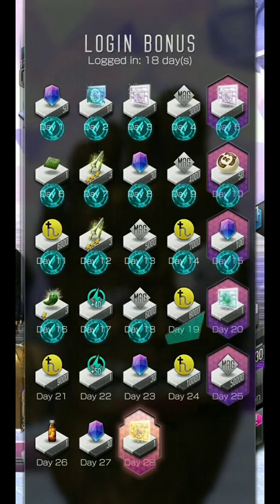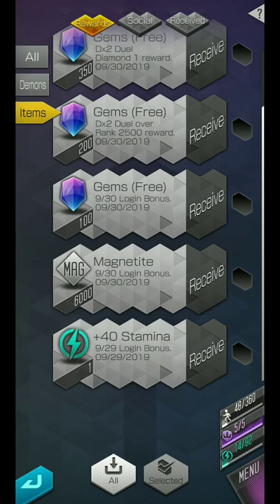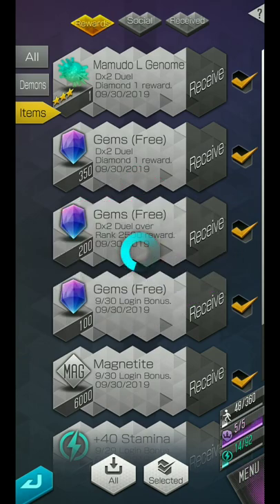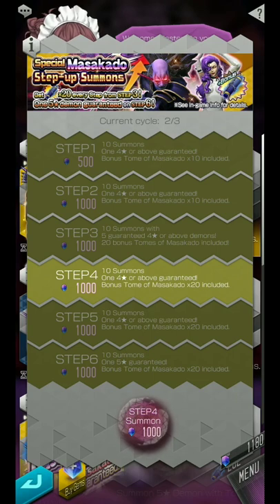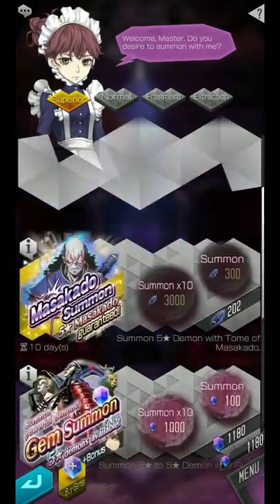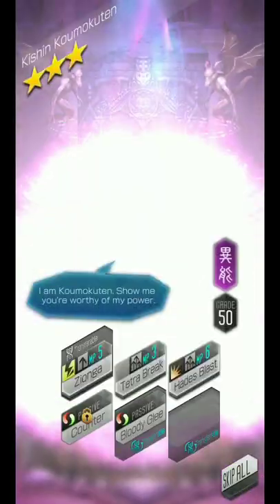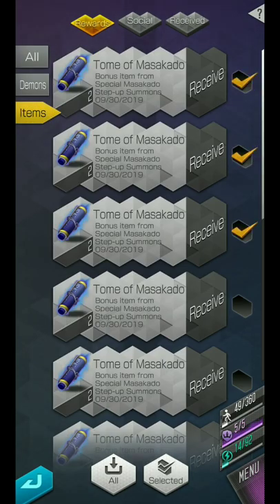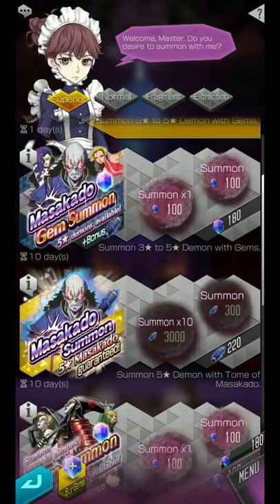DX2 SMT : Masakado Step Up Summons (Another 2000 gems)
My second Attempt to get masakado, my 9000 gems in total